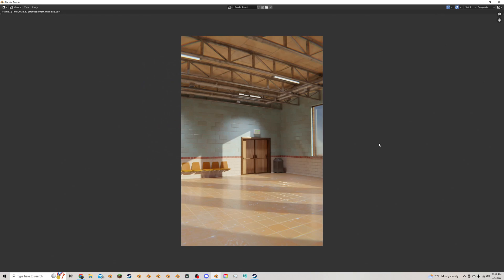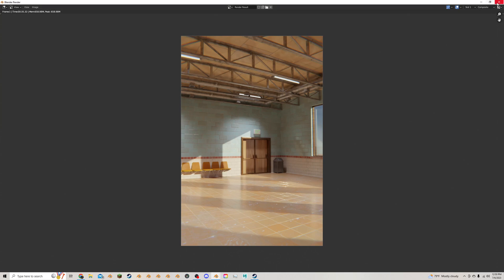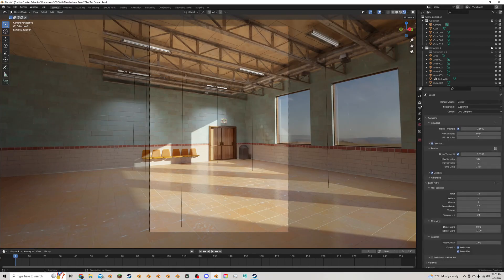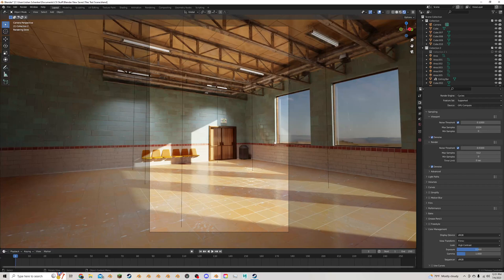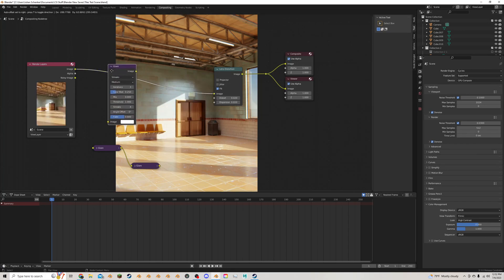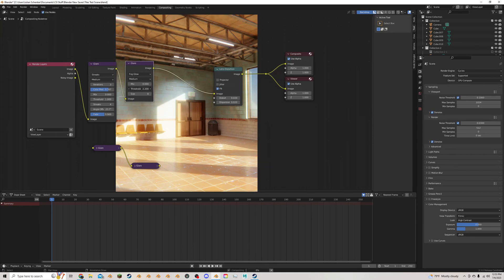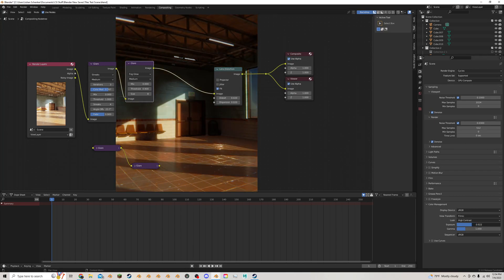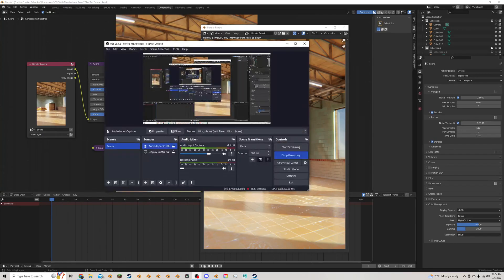Improve Lighting with 3 Simple Tricks! (Fast n' Easy) | Blender 3.3 Tutorial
Let's go! Finally another lighting tutorial!

00:00 Intro
00:45 Tweaking the HDRI
01:08 Change your Exposure
01:18 Change your Contrast
02:00 Compositing Glare